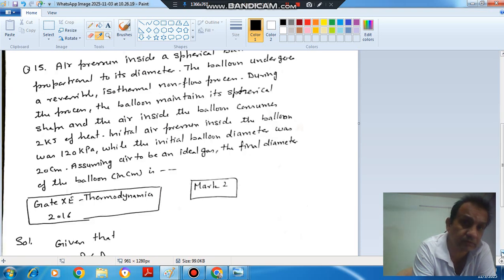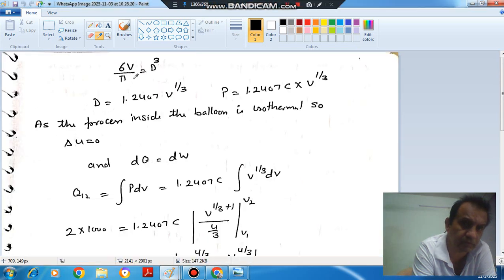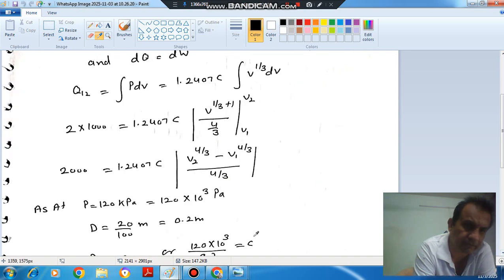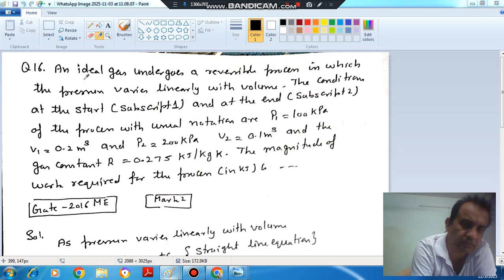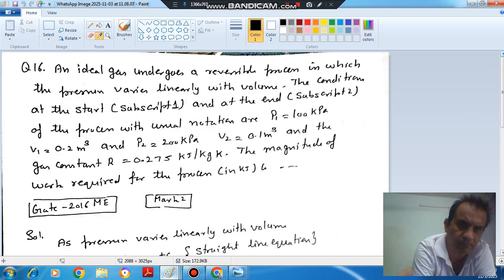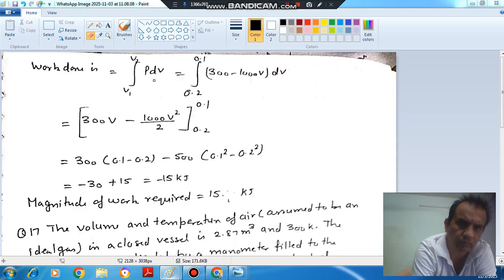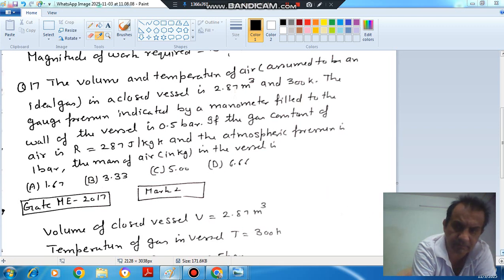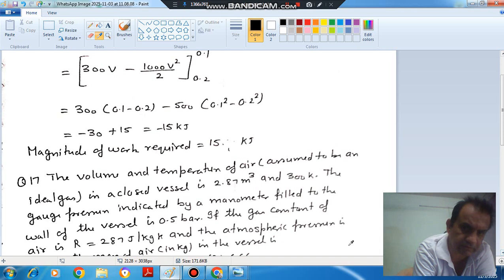(Q 15 TO Q 17) First law of Thermodynamics for closed system